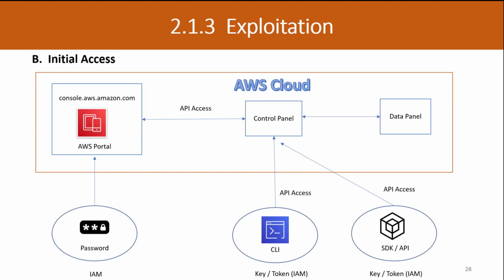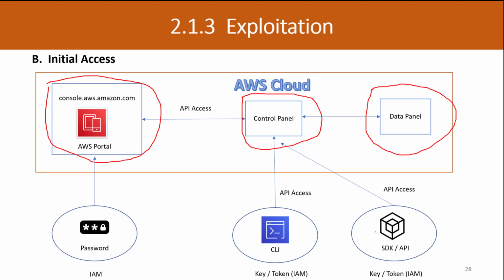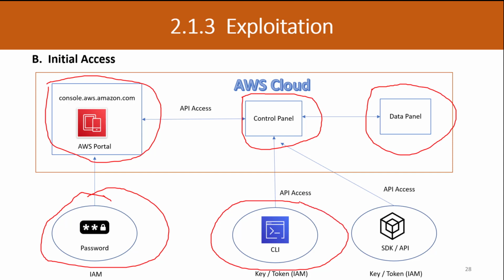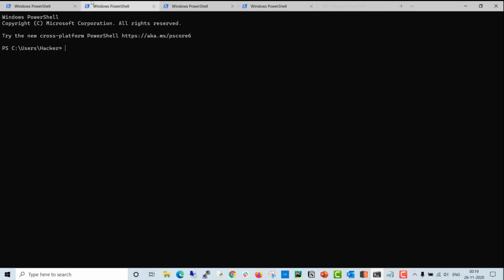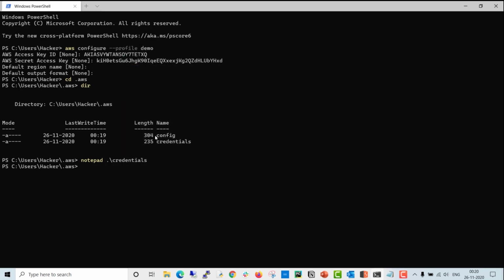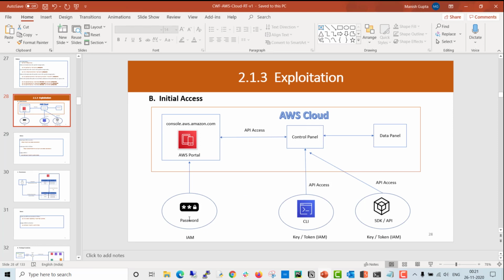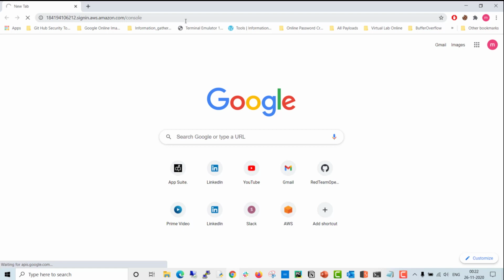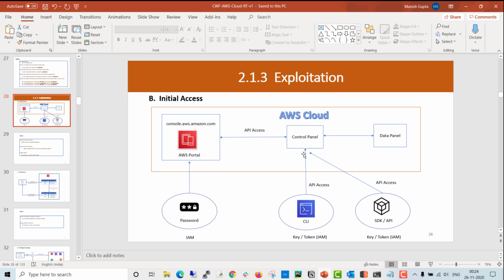AWS IAM Abuse Initial Access